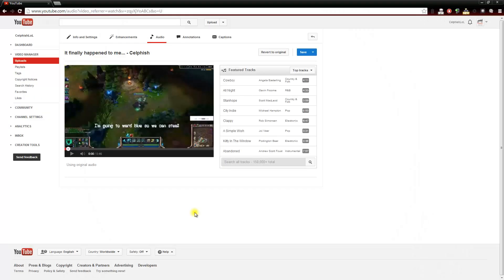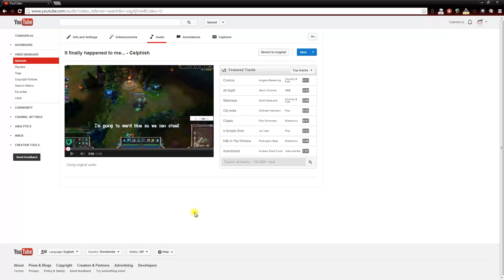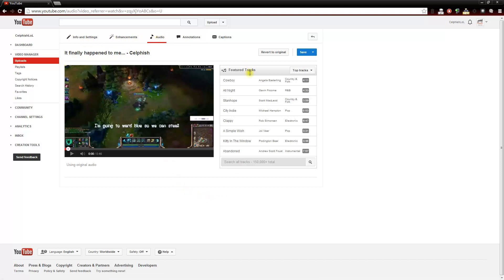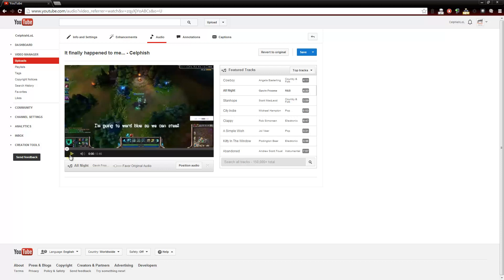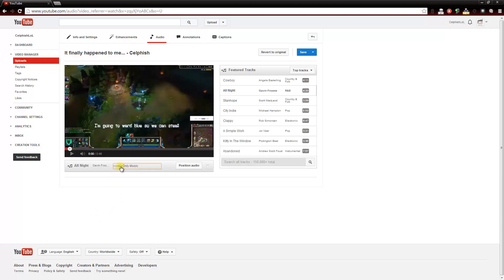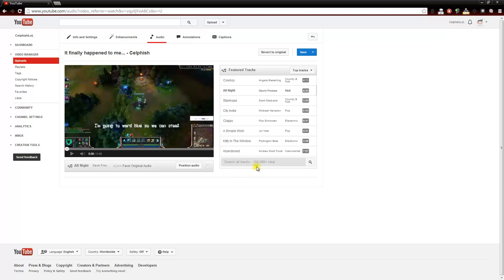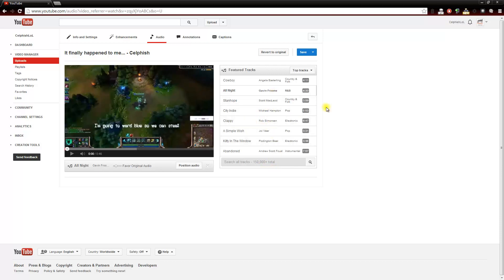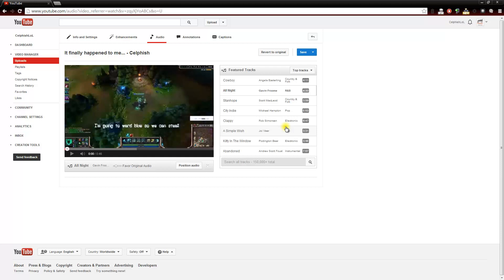YouTube Marketing Expert | Uploading & Optimizing Your Video -Audio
🔥【Free!!】
*Free ebooks with MRR: